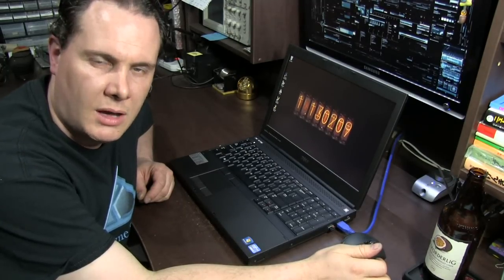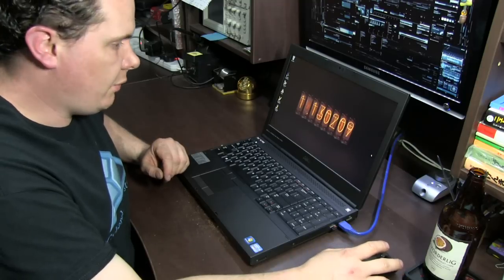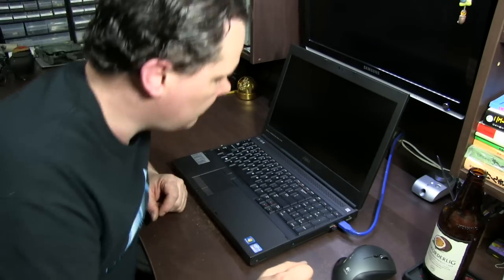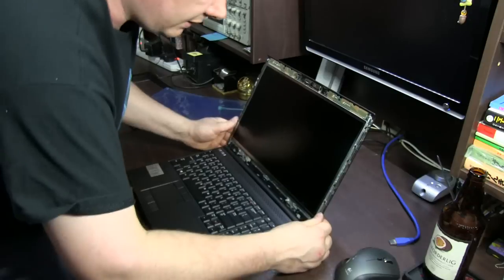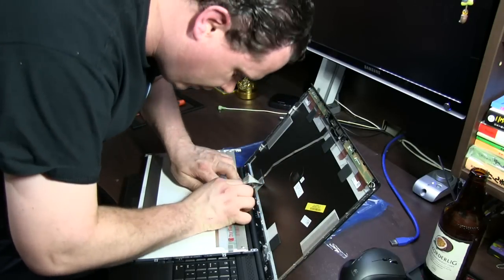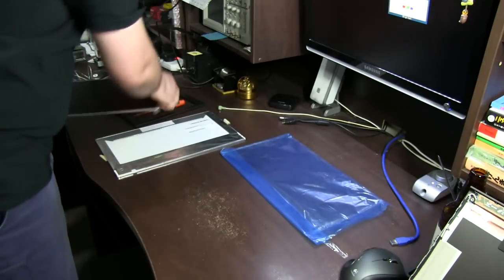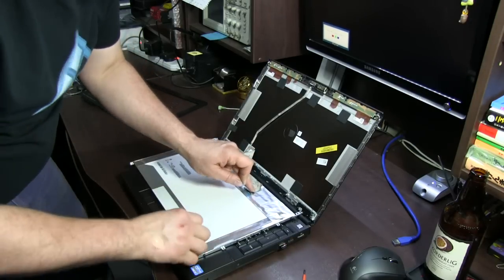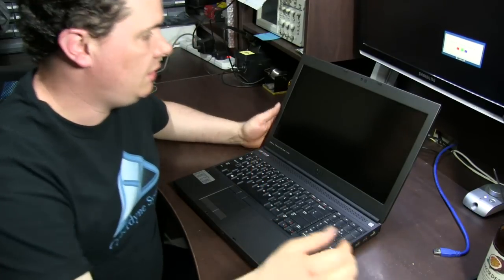How to replace the LCD screen on your Dell Precision M4700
How to replace the LCD panel on your Dell Precision M4700 laptop.
Here I replace it with an AU Optoelectronics B156HW01 V.4 (matte screen), the other option is a B156HW01 V.7

Next video is how to setup your software to take advantage of the screen.